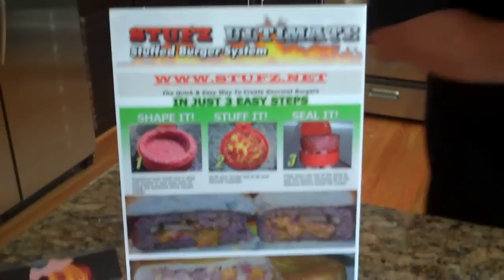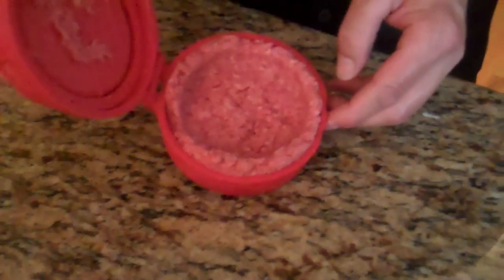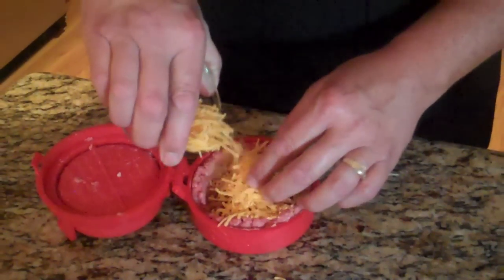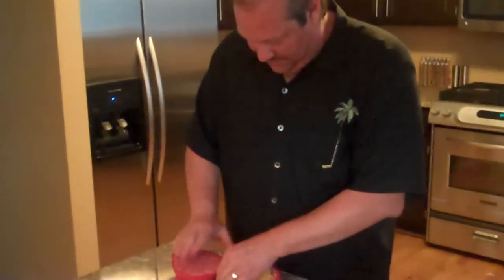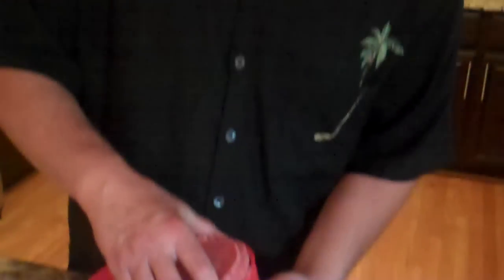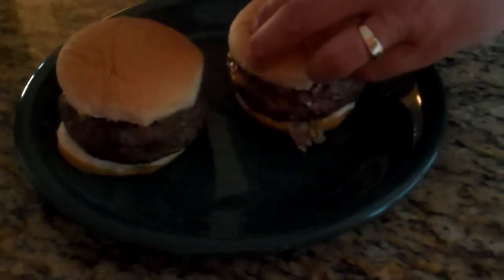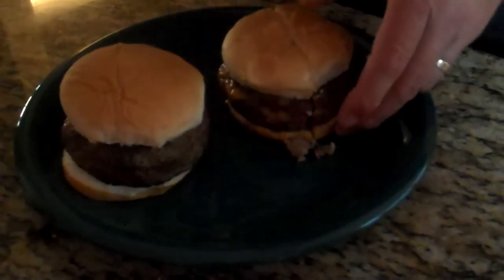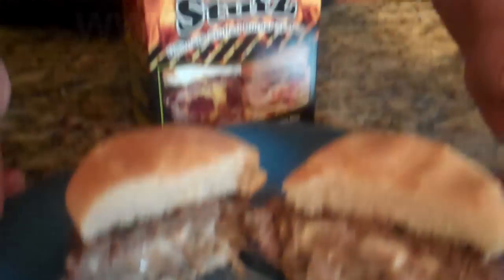How to make stuffed Burgers with Stufz &Inventor Dave Hanson.mp4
How to make a stuffed burger with stufz ultimate stuffed burger maker.